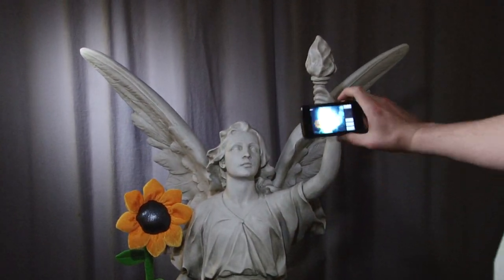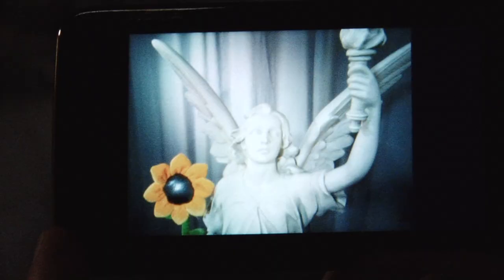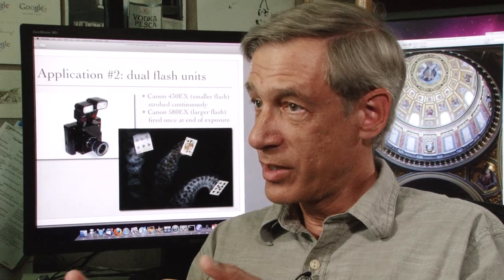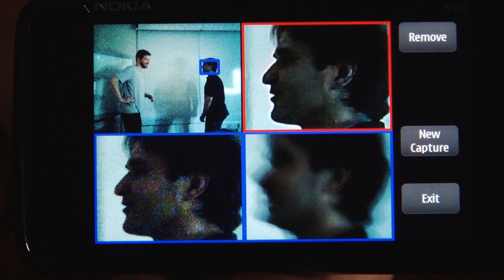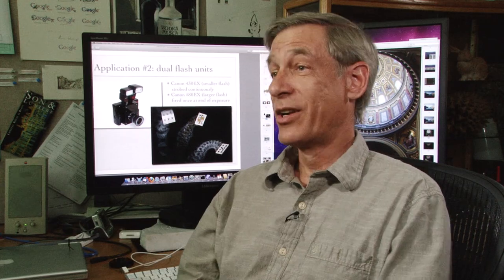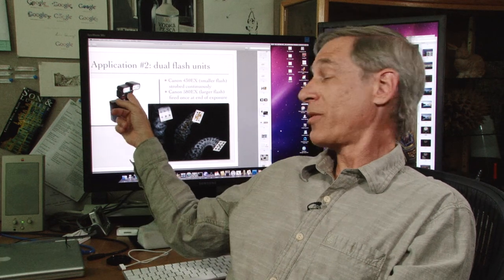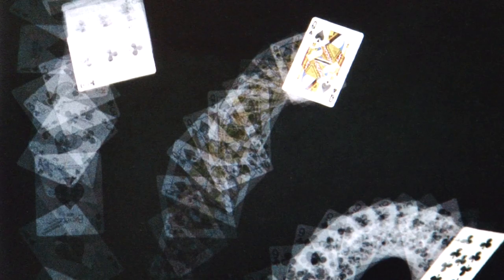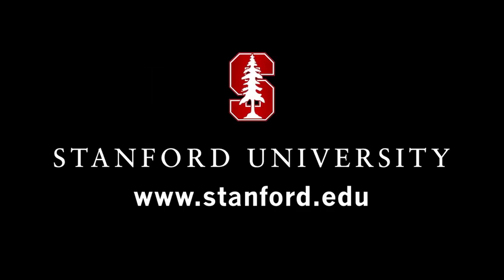Stanford Researchers Offer Open Software For Cameras